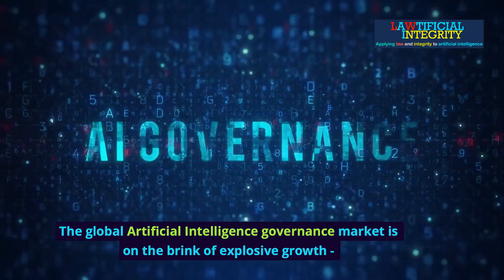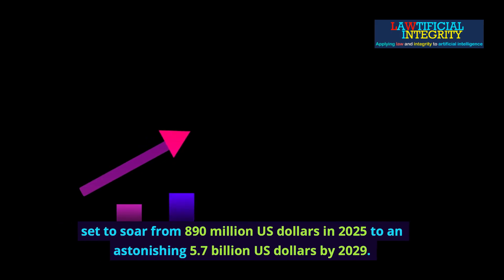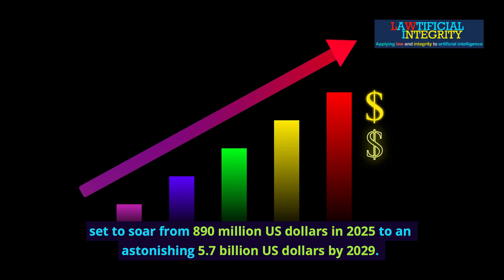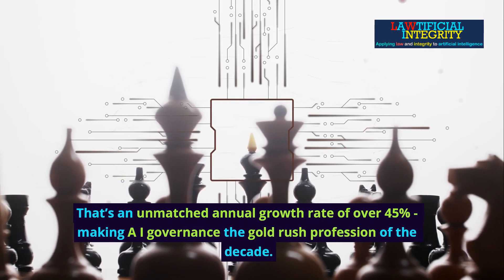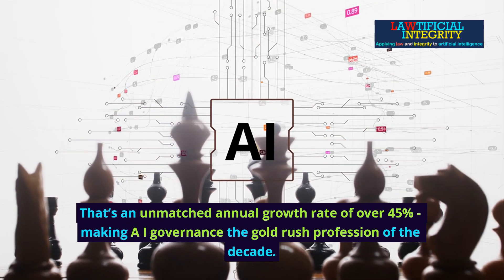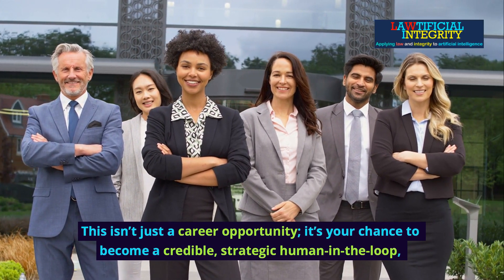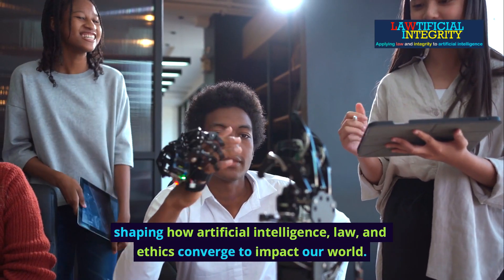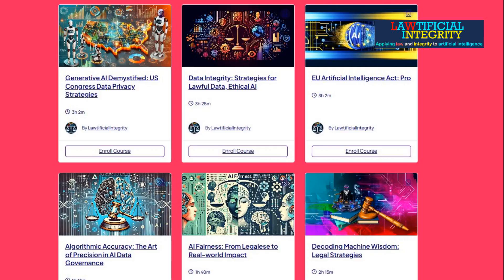Autonomous Driving! The Edge Case Problem (Danger to Humanity?)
Examining Dangers of the Edge Case Problem in Autonomous Driving!

About: In this video, we examine the Edge Case Problem in Autonomous Driving.